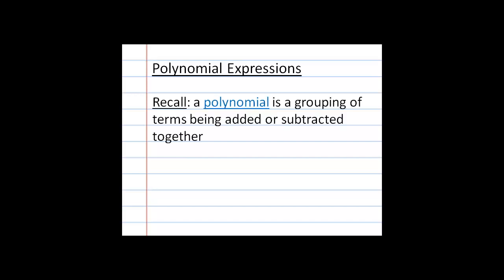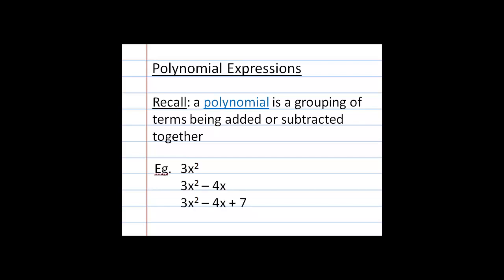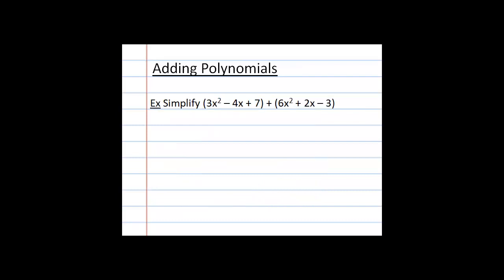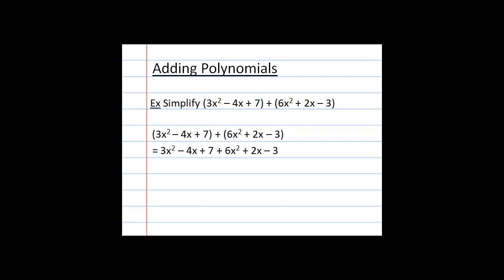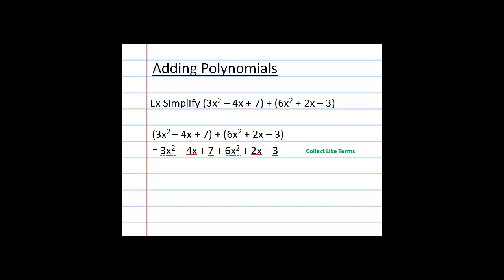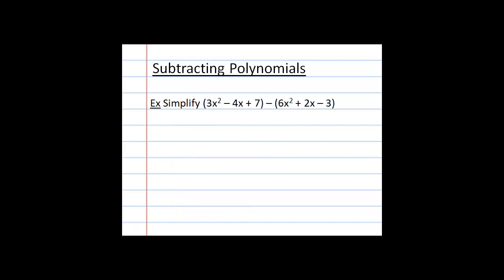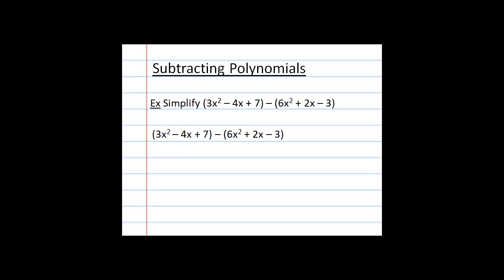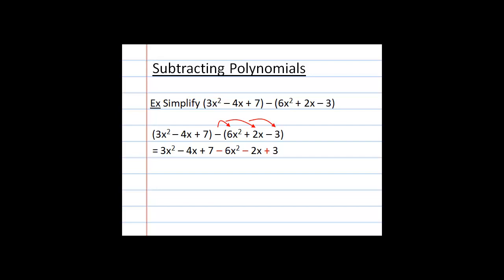Adding and Subtracting Polynomials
Adding and Subtracting Poly